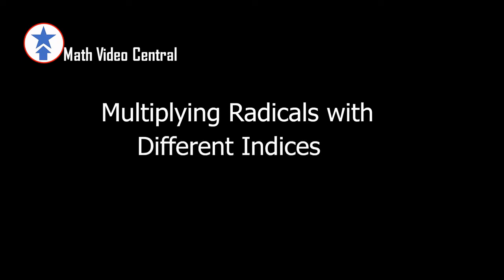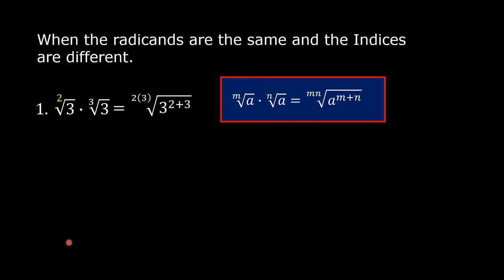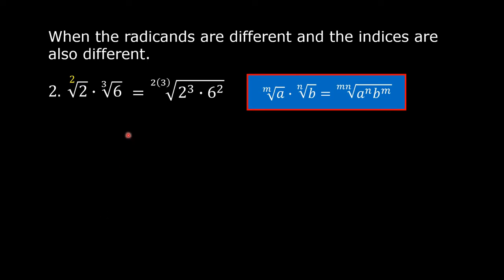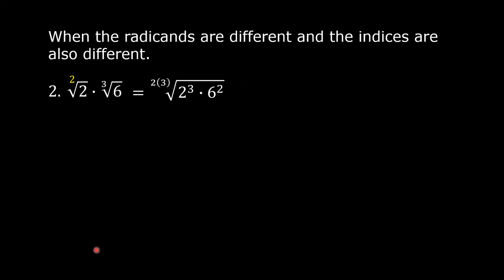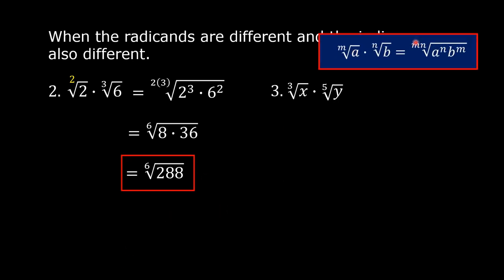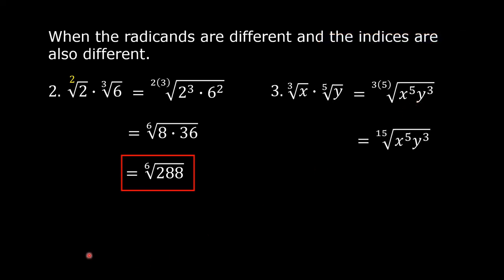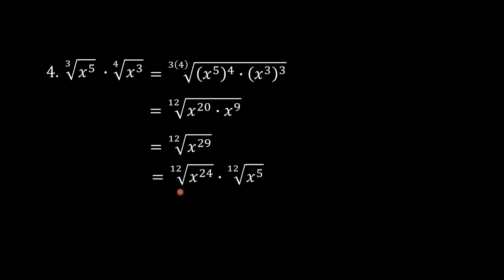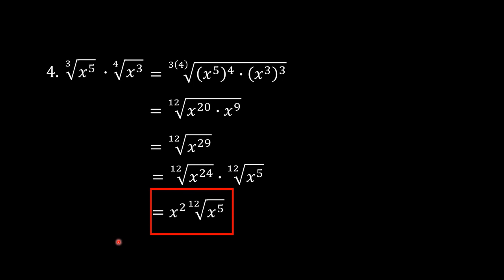Multiplying Radicals with Different Indices | Math Video Central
How to multiply radicals with different indices using very very simple rules is explained in this video. If you find  difficulty  in multiplying radicals with different indices using the usual method of converting them first into exponential form, just follow the simple rules suggested and explained in this video.